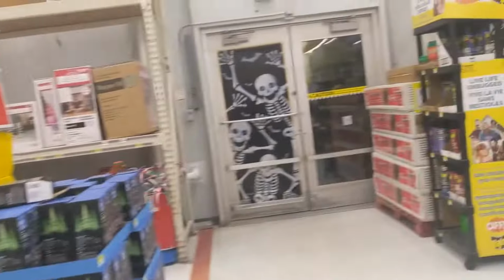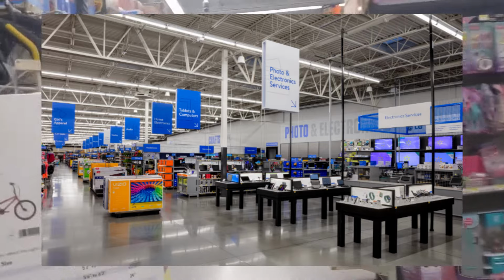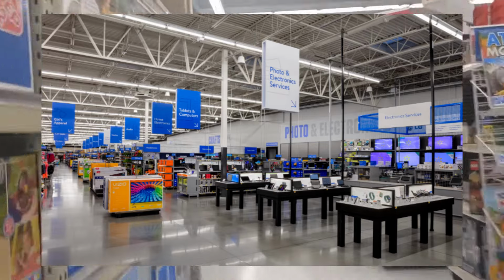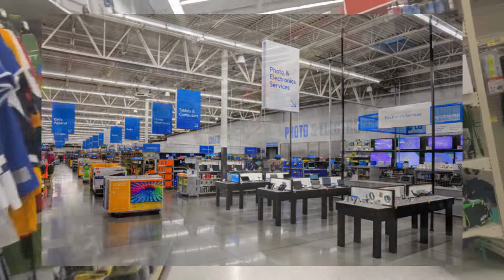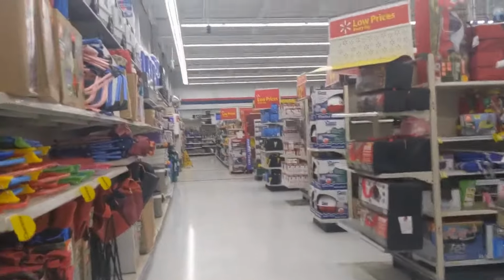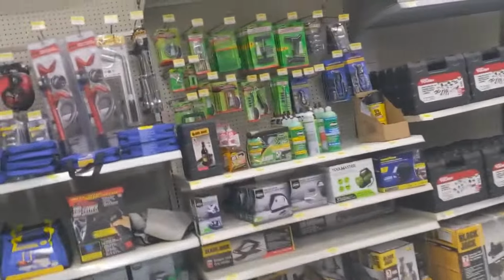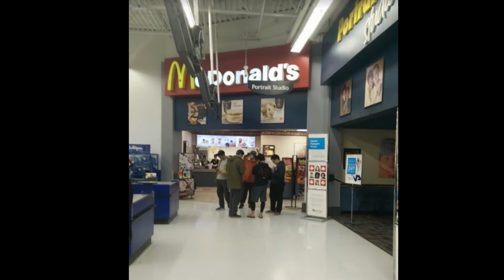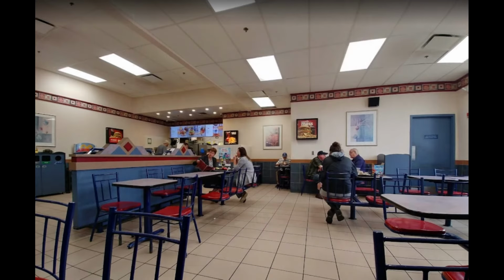The last true 90s Walmart / Part 2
The final video about the last true 90s walmart, I hope you all enjoy and stick around for more stuff relating to this!

0:00 Intro
0:28 Thank you!
1:33 Is it the true last 90's Walmart?
2:55 My dumb concrete floor rant
3:43 A cool contrast
4:00 MCDONALD'S!!!
6:01 Non-voiced recording
6:52 Outro